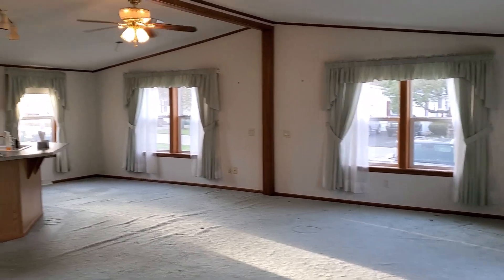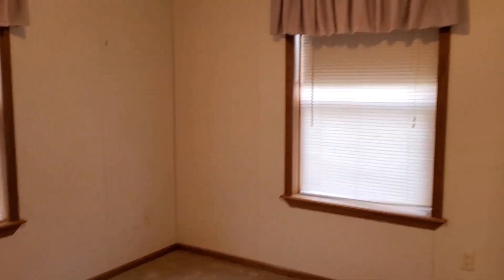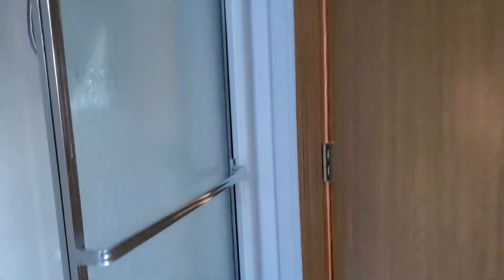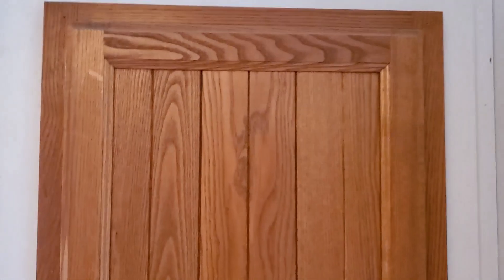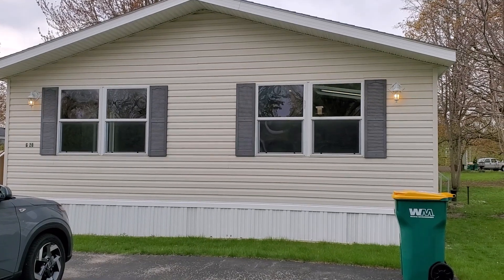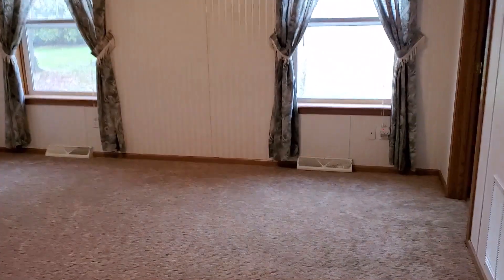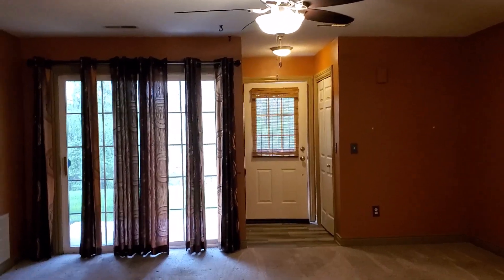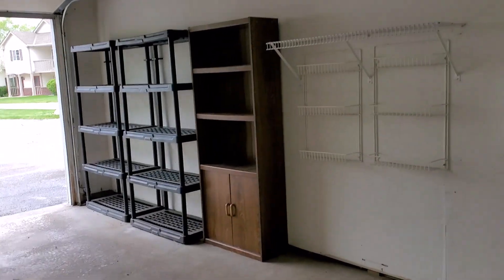Adventures in Moving... BEFORE & AFTER